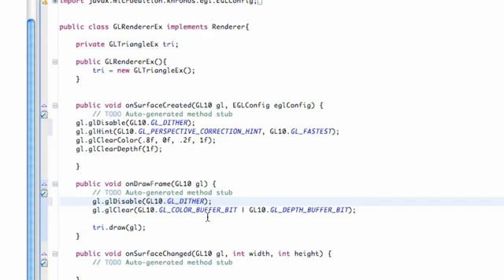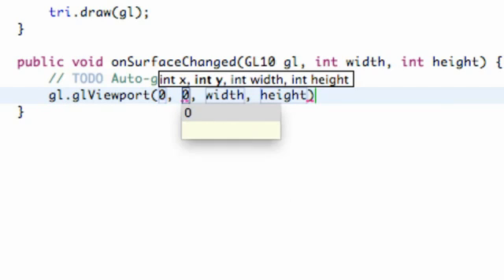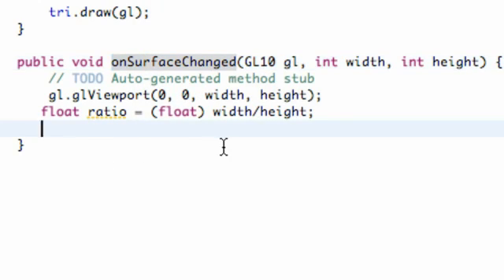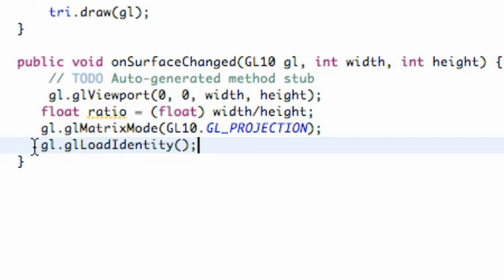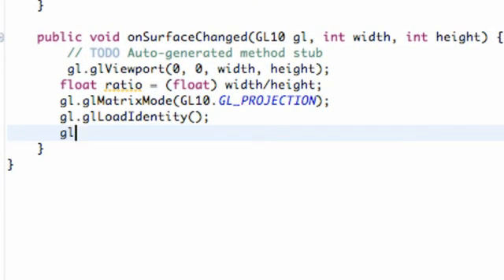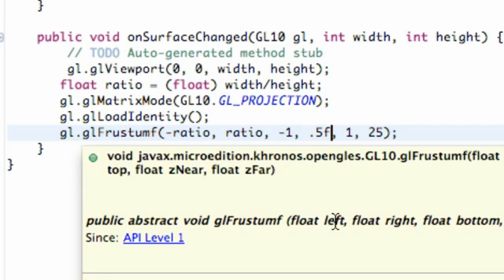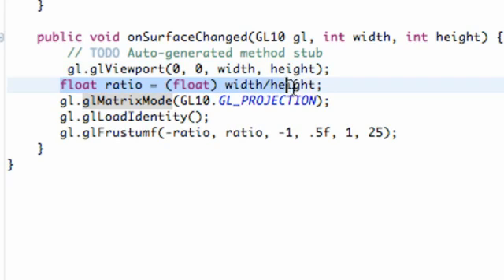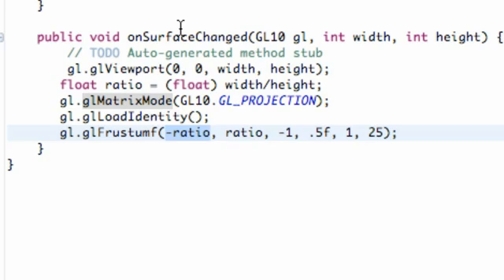Android Application Development Tutorials